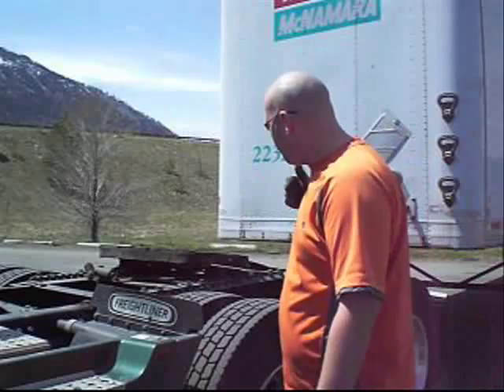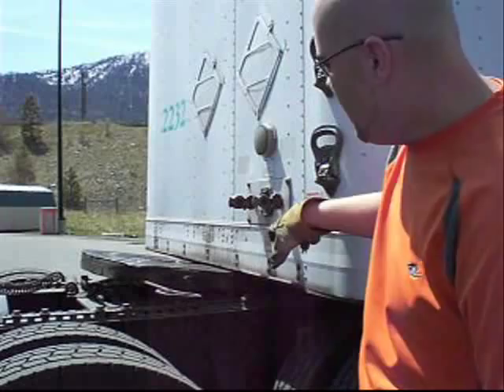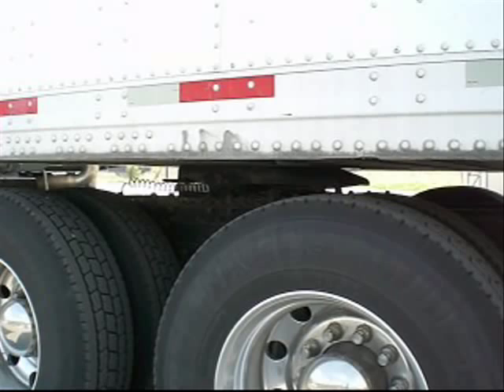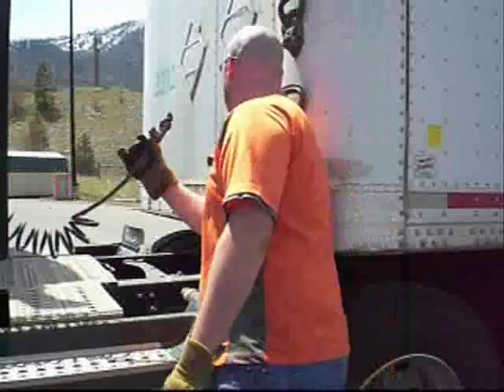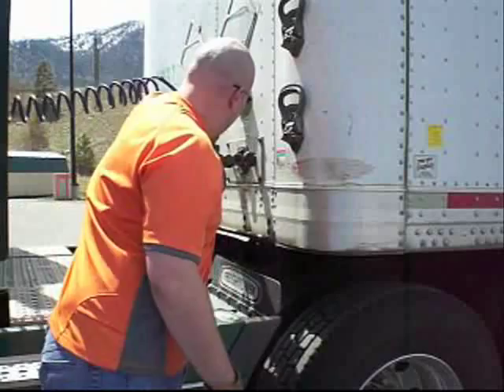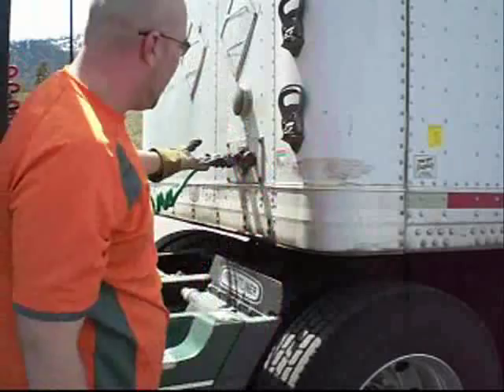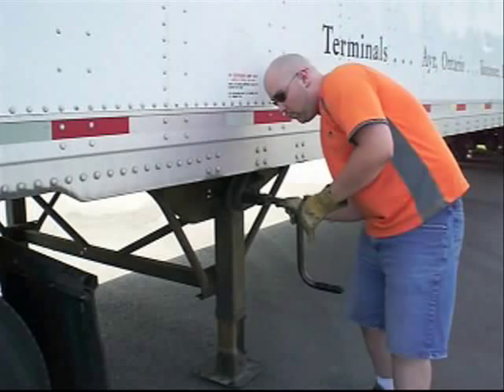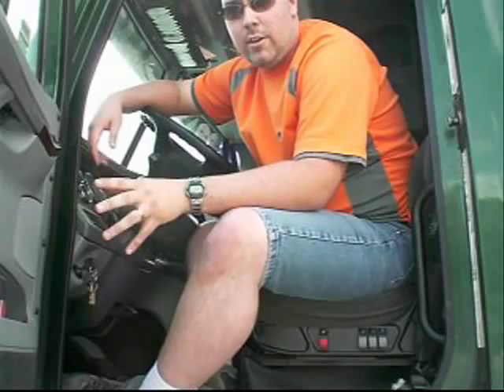Connecting a Trailer (turorial #9)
A demostration of how to hook up to a trailer